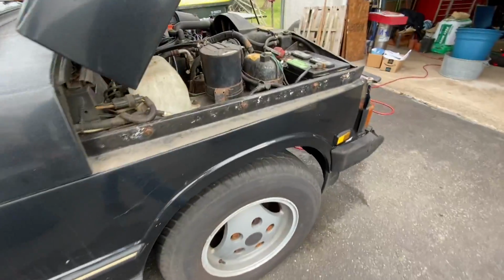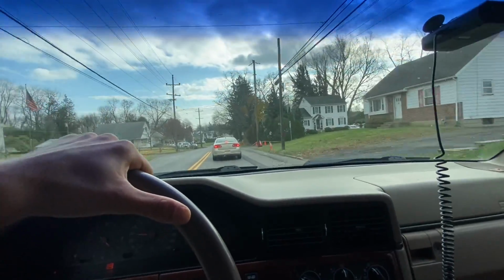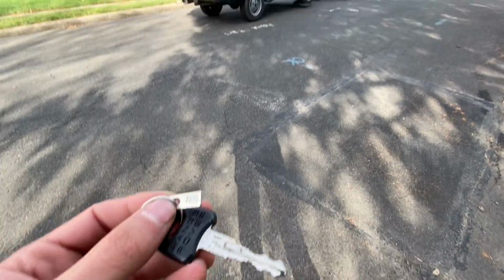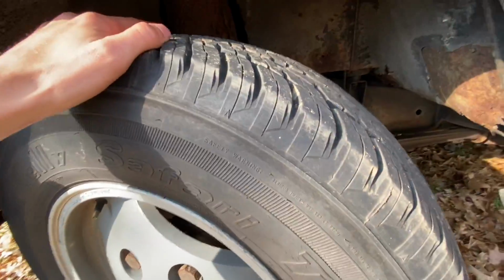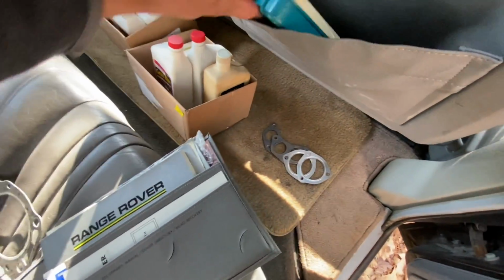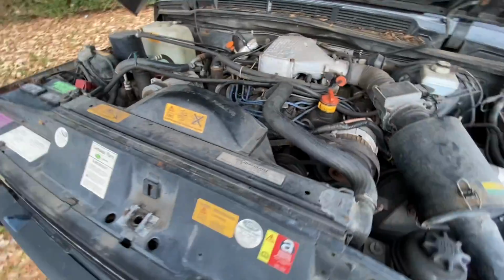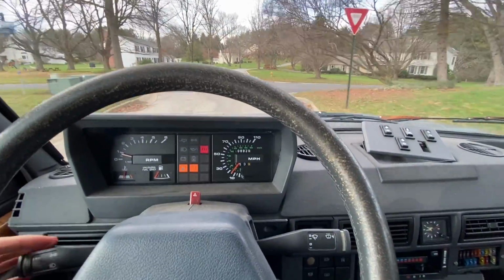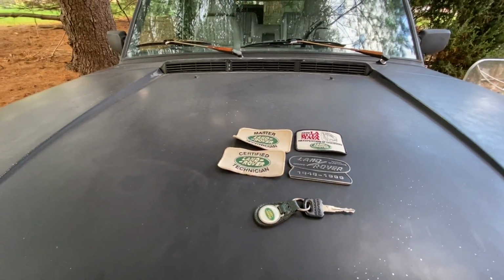Rescuing A Low Milage Range Rover Classic - 1988 SWB (But Will it Run?!)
Follow along as I drag out yet another Range Rover Classic. This 88 SWB with only 108k! It’s very decent two owner PA truck owned by a former Rover master tech! It’s Rusty but arn’t they all?